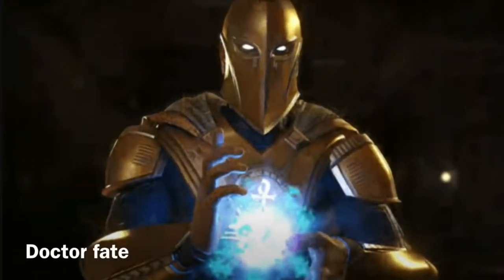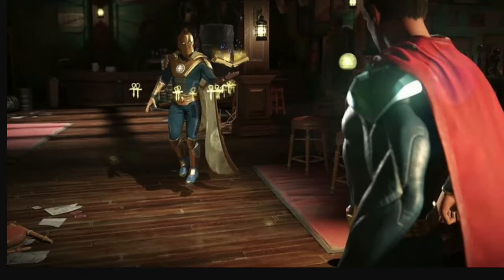Top 5 worst injustice 2 super moves